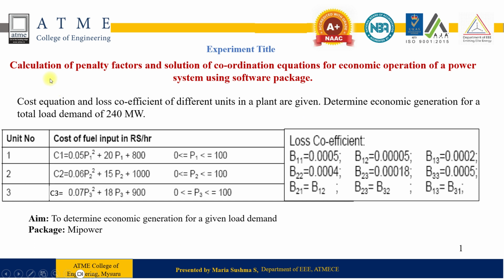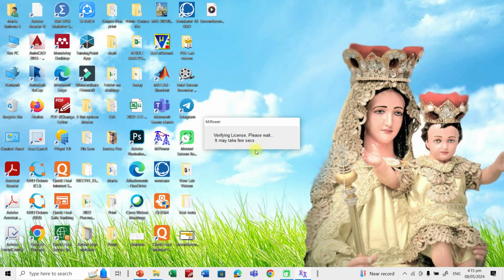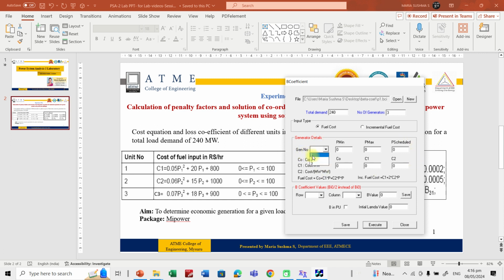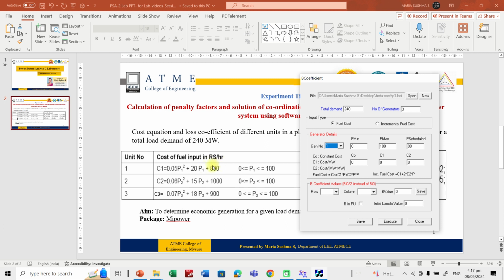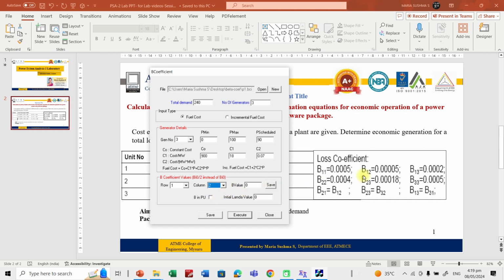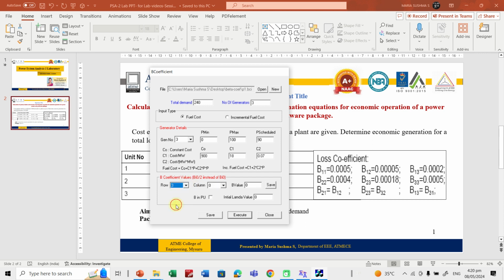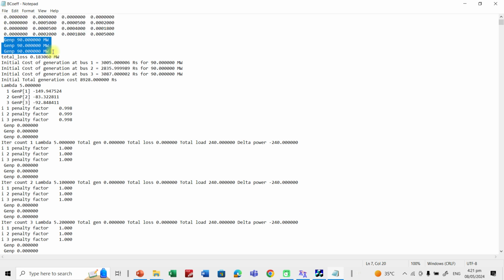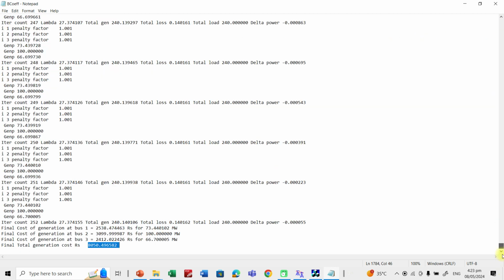PSA 2 Lab Session 2 Beta Coefficients